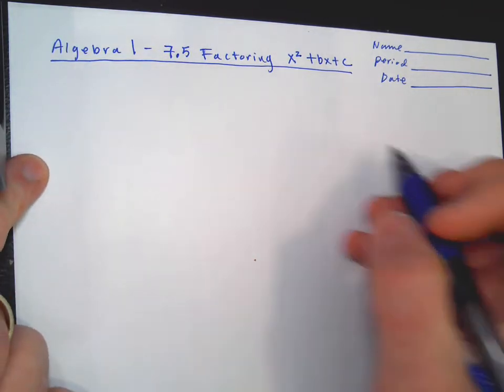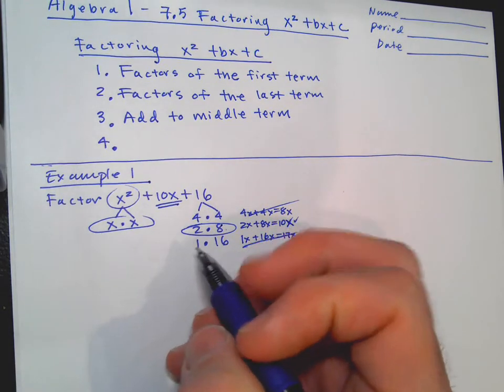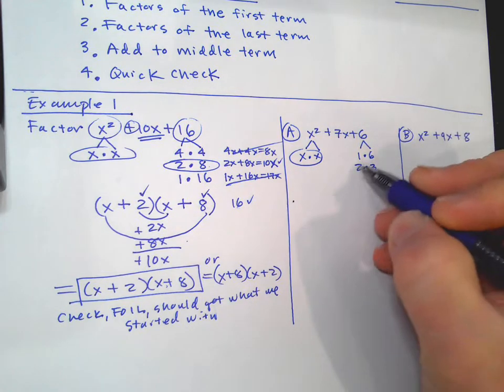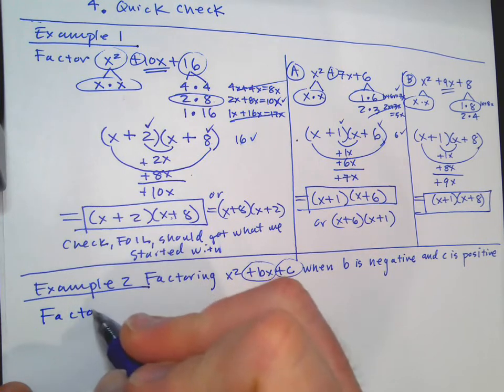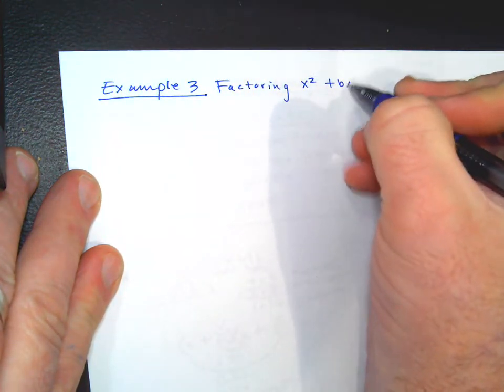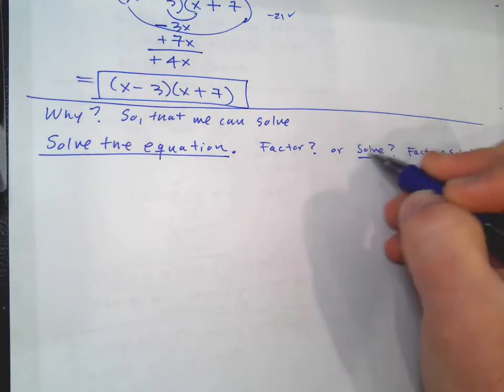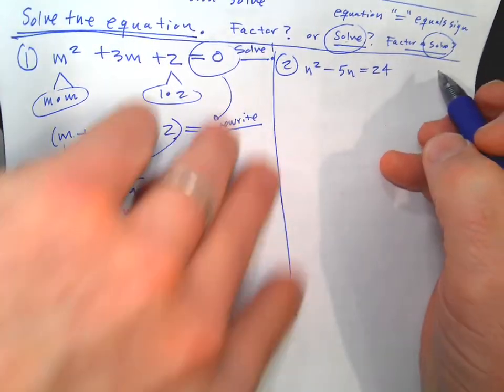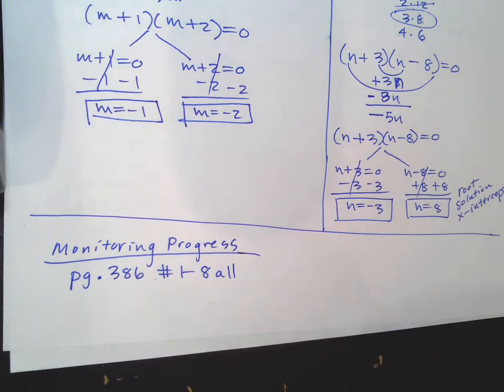Algebra 7.5 Factoring x^2 + bx + c